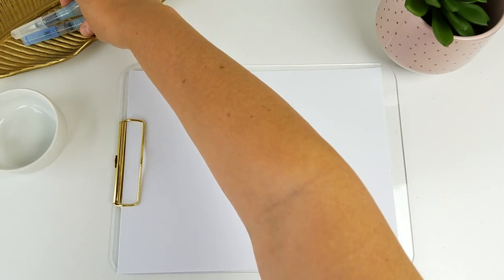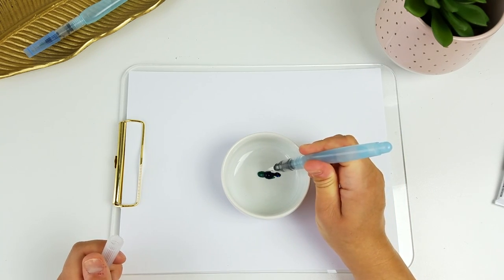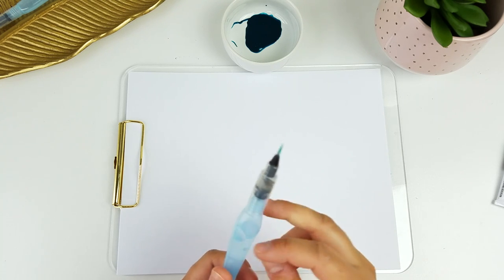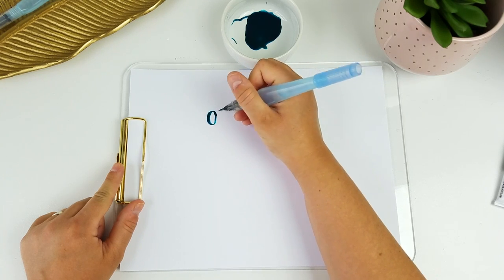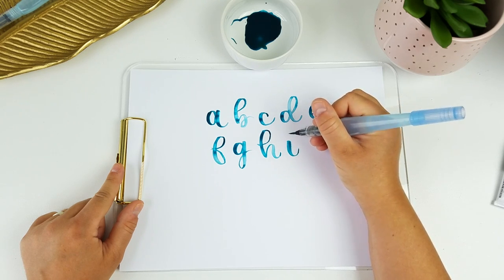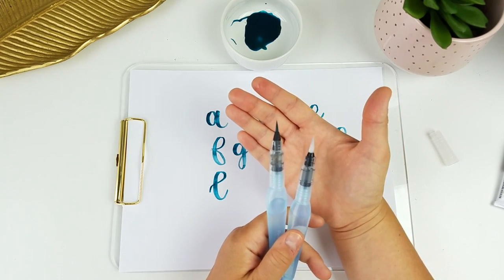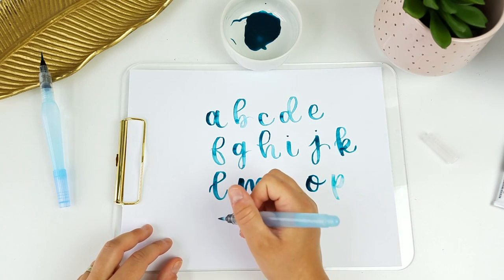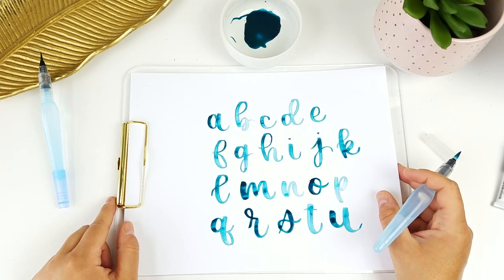How to Use a Waterbrush for Handlettering | Pentel Aquash Waterbrush Tutorial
In this video I'm sharing with you how to use a Pentel Aquash water brush with your hand lettering! A lot of you have been asking how to get your upstrokes to not be shaky and this is a good start. The water brush is very forgiving and can be an amazing practice tool and super rewarding to watch your lettering dry so beautifully. As always, click Show More to see more info & leave your questions in the comments! I don't always get to them immediately, but I DO go back and reply within a few days!

// B U S I N E S S I N Q U I R I E S ?

WHAT I USE FOR FILMING:
Iphone Holder Desk Clamp
My Desk

MY FAVORITE IPAD PRO ACCESSORIES:
Pencil Holder
Ipad Stand

IPAD LETTERING INFO:
Ipad Pro 12.9 Inch
Apple Pencil
Matte Screen Protector

BRUSH PENS I LOVE:
TomBow Dual Tip Brush Pens
TomBow Dual Tip Brush Pens (My favorite colors!)
TomBow Fude Brush Pens
Crayola Supertips
Crayola Markers
Pentel Touch Pens